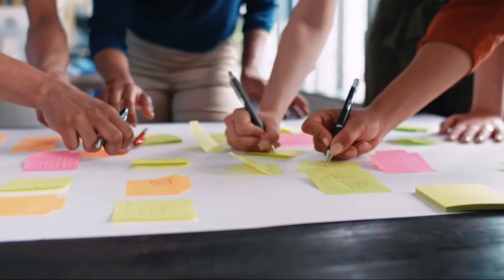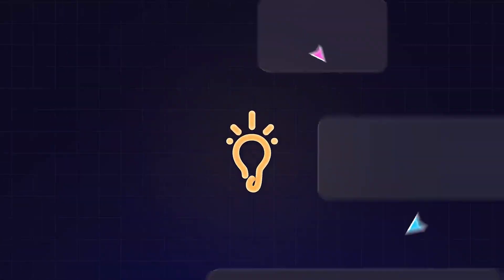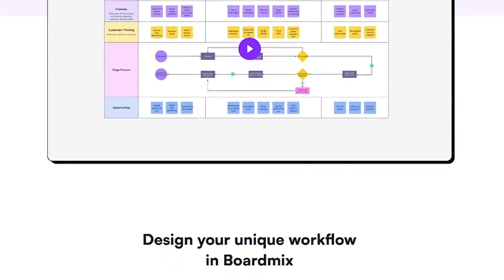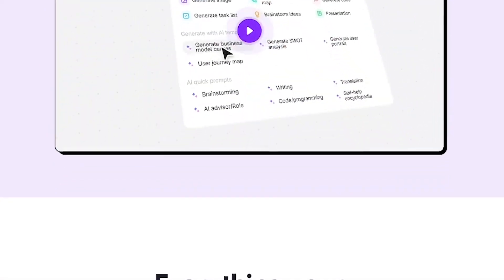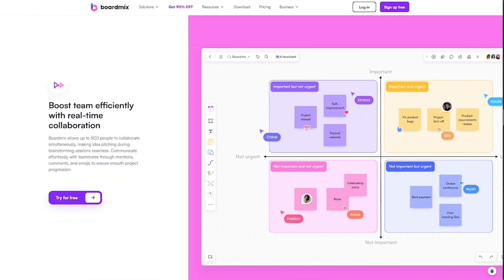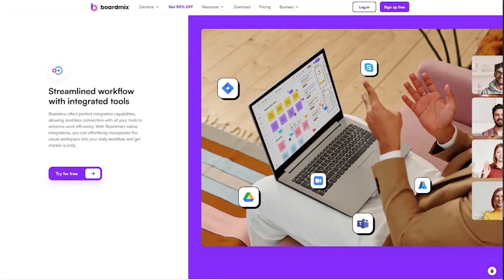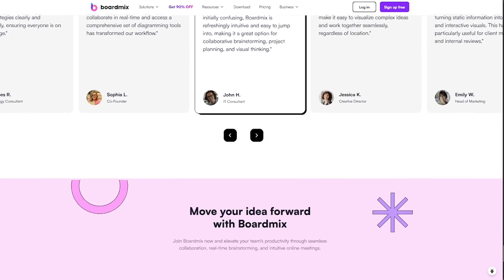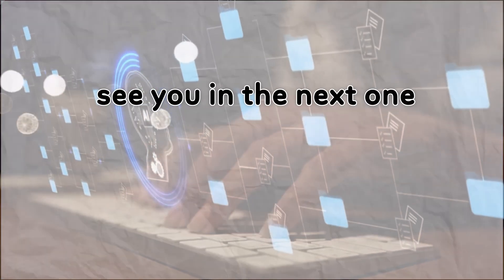Ditch the Whiteboard Chaos | Boardmix AI Review for Smarter Team Collaboration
Still stuck in whiteboard brainstorms and messy sticky notes? Boardmix is the AI-powered digital whiteboard that helps teams collaborate in real-time, build visual workflows, and turn chaos into clarity.

In this episode of Liqui AI, we break down how Boardmix helps remote teams, creatives, and strategists map ideas faster with smart templates, infinite canvas space, and real-time sync — all built for the future of work.

 📊 Used by 5M+ professionals